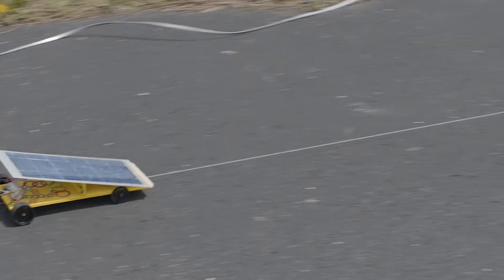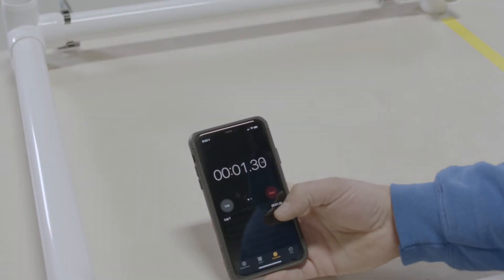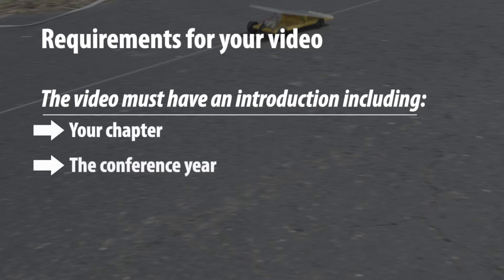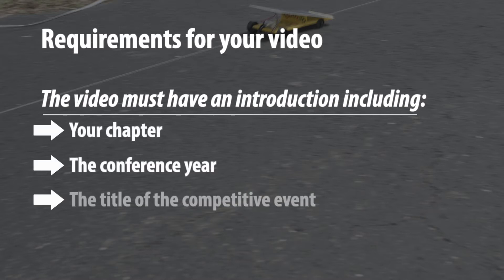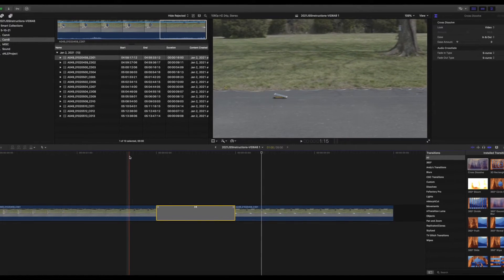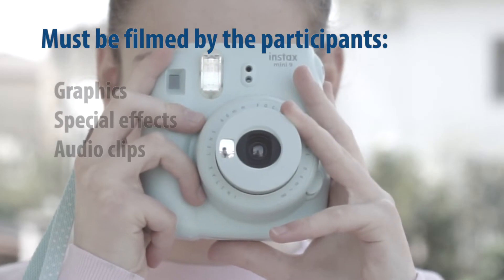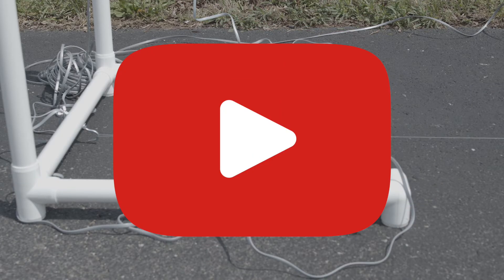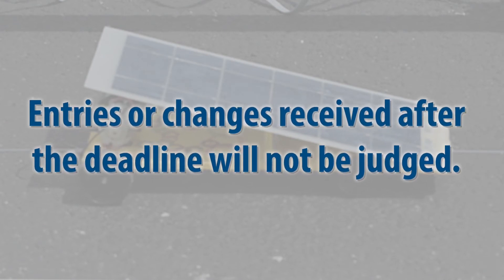TSA 2021 Junior Solar Sprint Overview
The 2021 TSA season for Junior Solar Sprint has gone virtual! This video will provide you and your team an overview of how you can submit your submission for the TSA National event judges. Good luck this season!